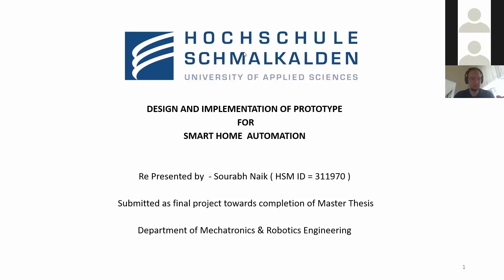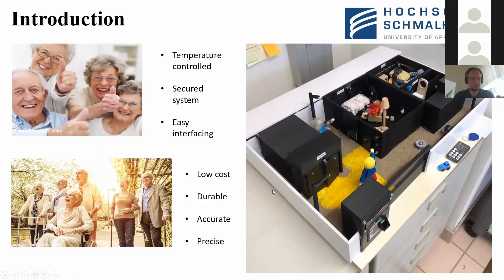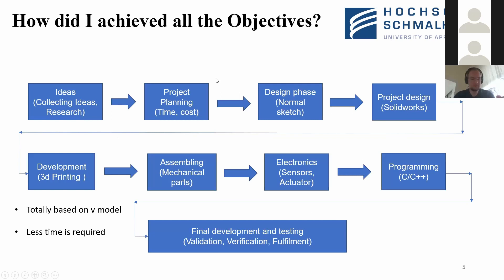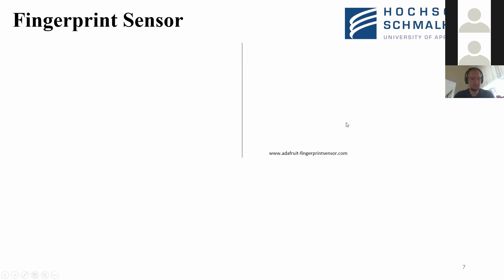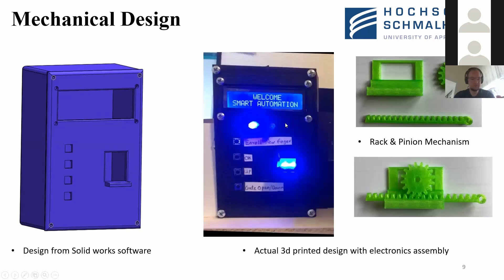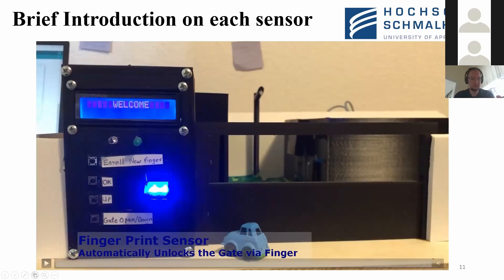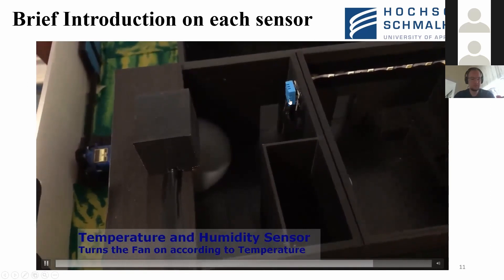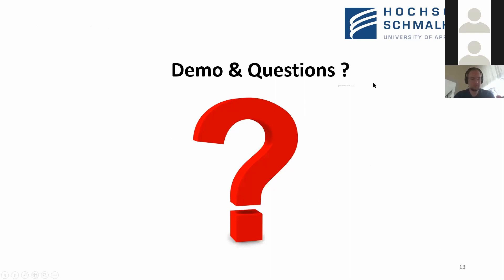Prototype and Function Design for Smart Home Applications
A warm welcome to the Schmalkalden Technic Talks (STT). STT serves as platform for information exchange in the field of mechatronics. At regular intervals, students present their current scientific work here, which they are working on as part of their university studies.
Topic:         Prototype and Function Design for Smart Home Applications
Presenter: Sourabh Naik
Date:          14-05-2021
Organizer: Jayabadhrinath Krushnan and Prof. Dr.-Ing. Frank Schrödel

Herzlich willkommen zu dem Schmalkalden Technic Talks (STT). Die STT dienen als Plattform für den Informationsaustausch auf dem Gebiet der Mechatronik. In regelmäßigen Abständen stellen hier Studenten ihre aktuellen wissenschaftlichen Arbeiten vor, die sie im Rahmen ihres Studiums bearbeiten.
Thema:            Prototyp- und Funktionsdesign für Smart Home Anwendungen
Vortragender: Sourabh Naik
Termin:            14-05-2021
Organisator:   Jayabadhrinath Krushnan und Prof. Dr.-Ing. Frank Schrödel